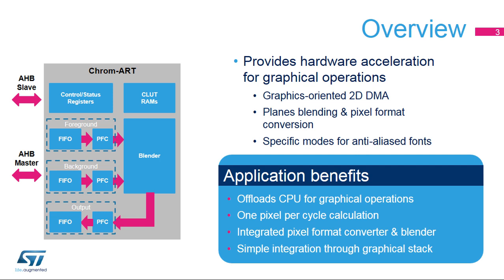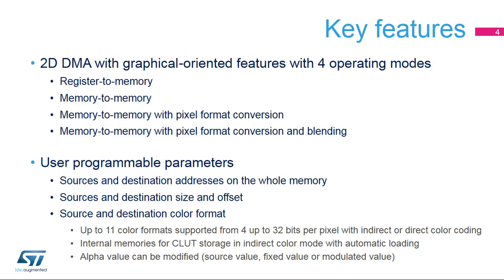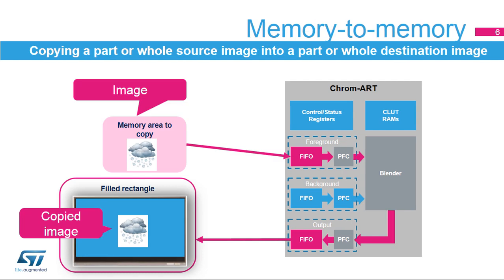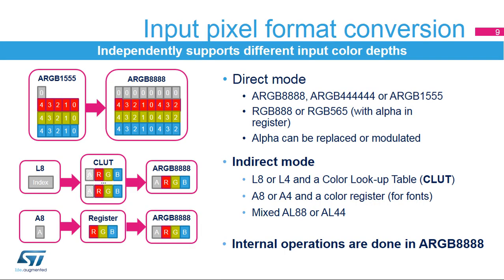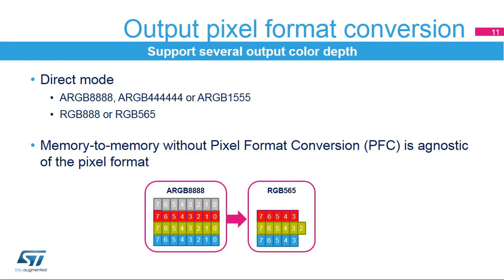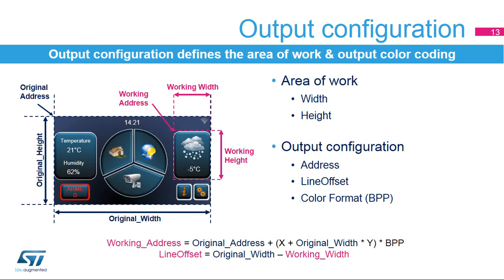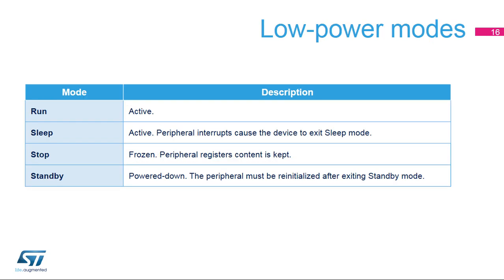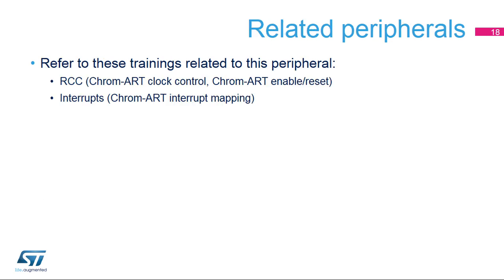STM32F7 OLT - 42. System - ChromART DMA2D